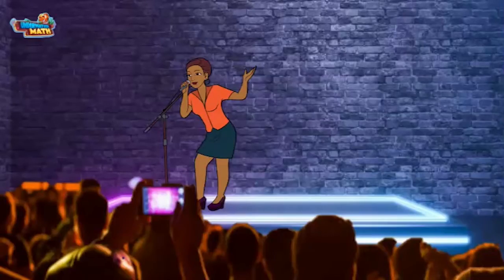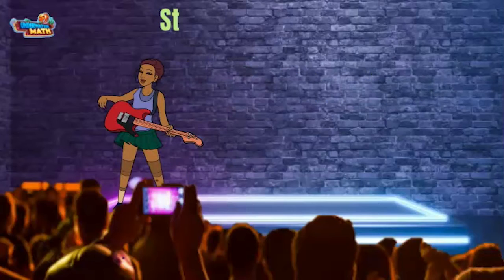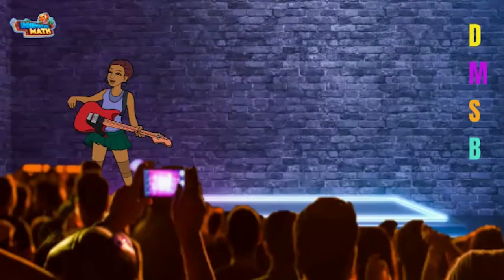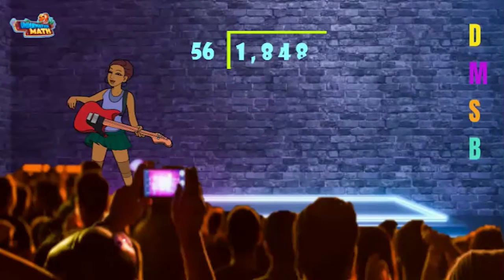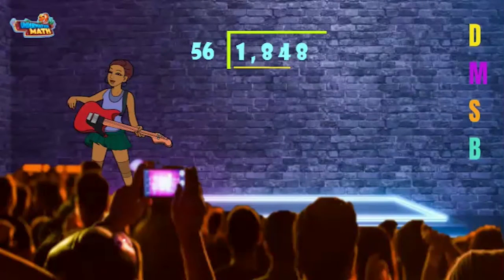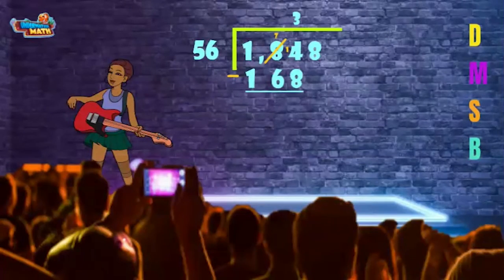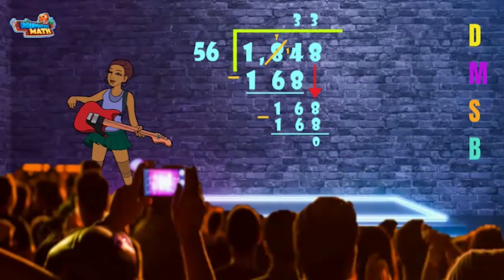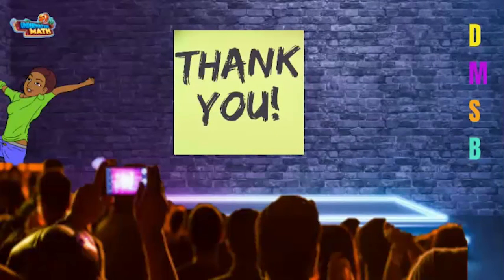Division - 5th Grade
Underwater Math provides engaging learning solutions for students. This video helps students solve quotients up to four-digit dividend by a two-digit divisor. Great for 5th grade math students. TEKS 5.3.C.